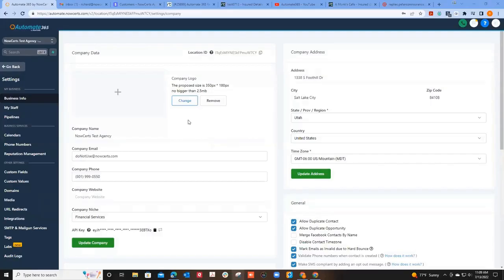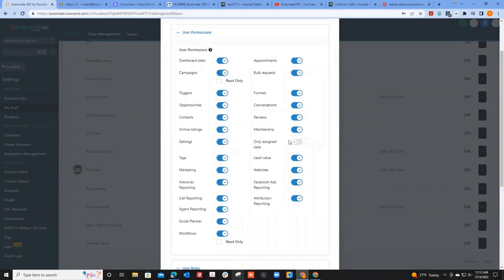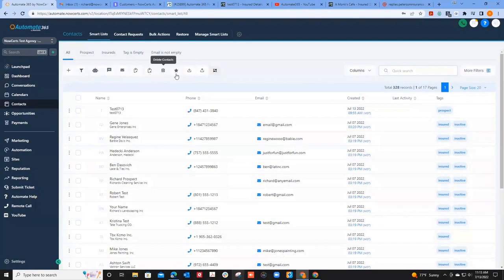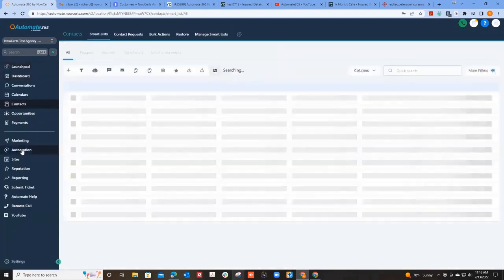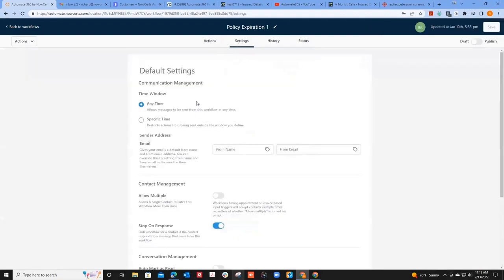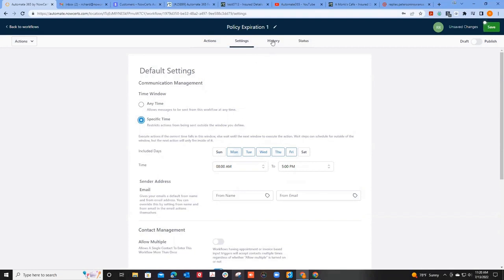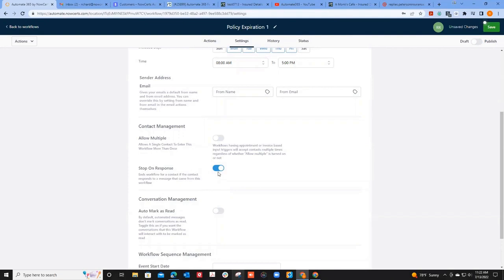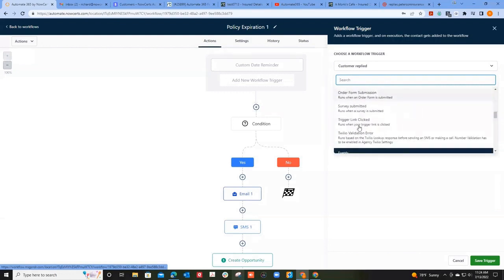Users & Permissions, Account Settings, and Workflow Settings in Automate365 - Webinar July 13, 2022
Getting into the internal processes part of Automate where you handle what your agents can see and do.